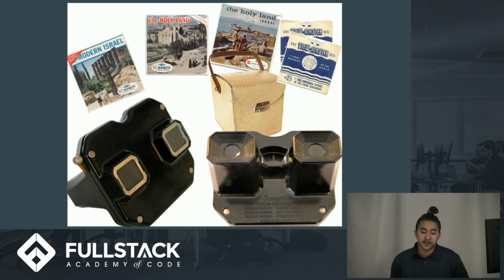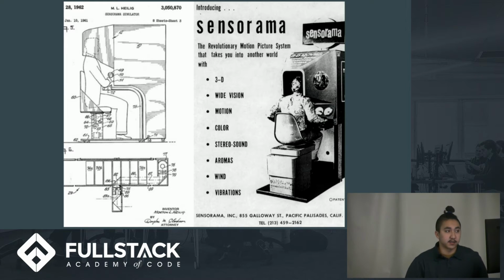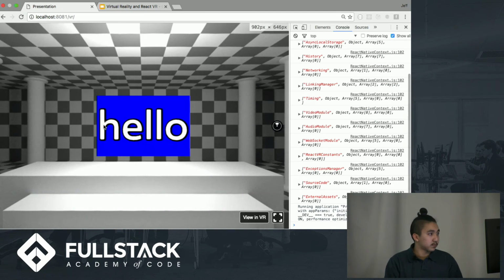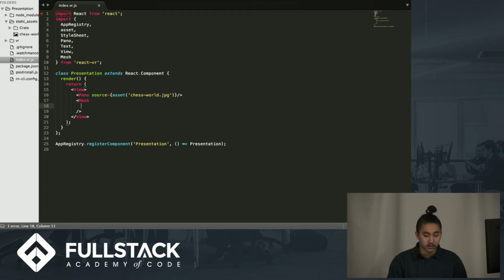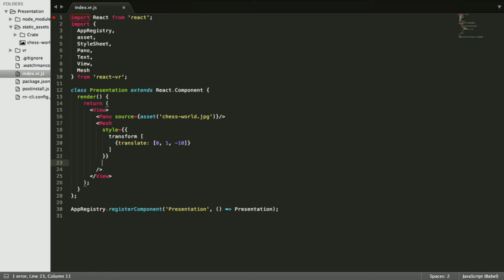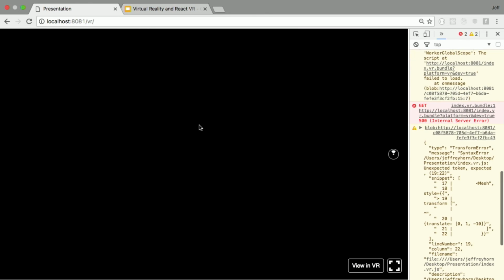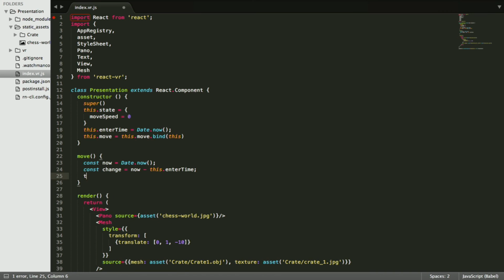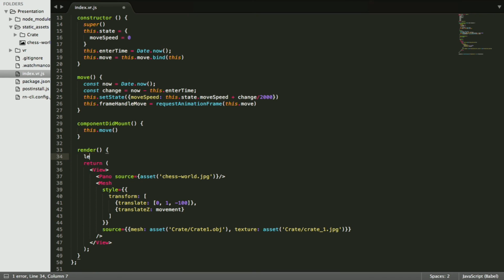Introduction to Virtual Reality - Virtual Reality and React VR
In this video, Jeffrey Horn discusses virtual reality and its uses in web apps. He does a brief dive into a brand new VR library, React VR. Jeffrey also provides a brief demonstration of how easy it is to create a VR experience on the browser.